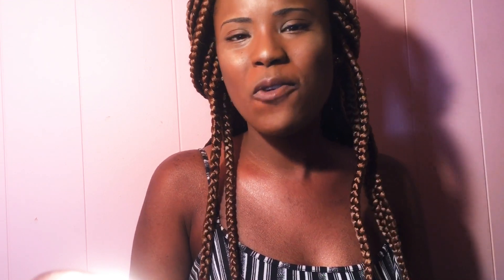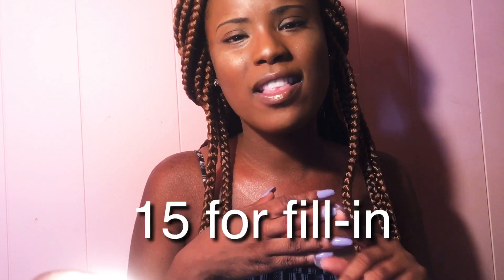How To Save Money From Your Head to Your Feet?